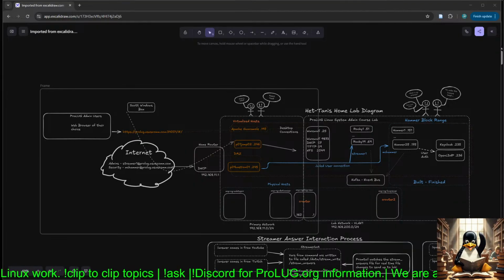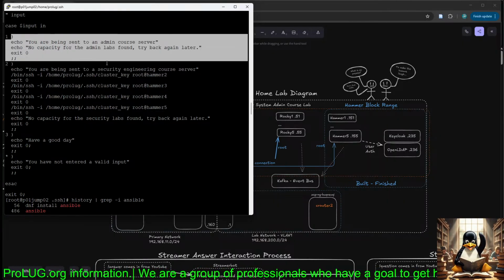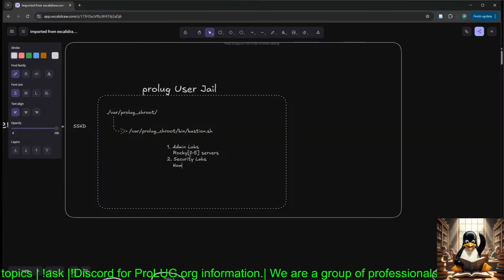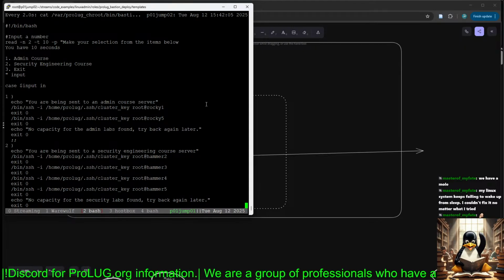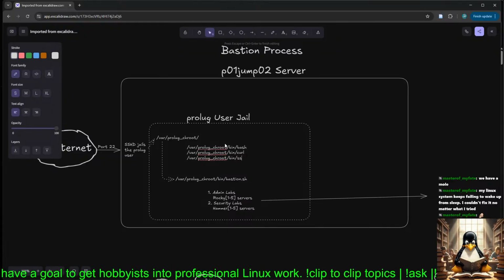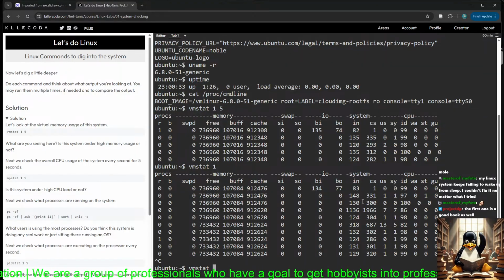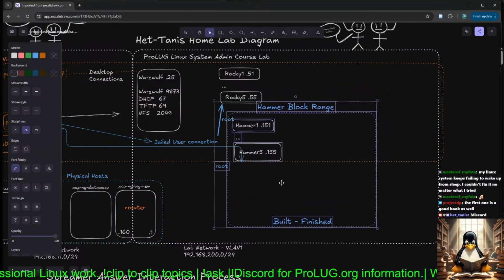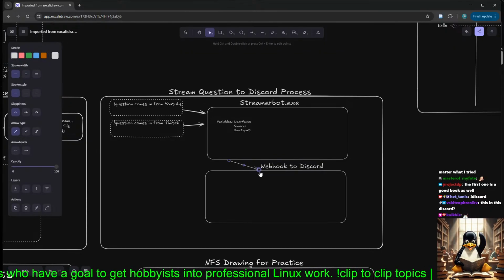Home Lab diagram and setting up ProLUG Lab pieces. Linux all the way down.